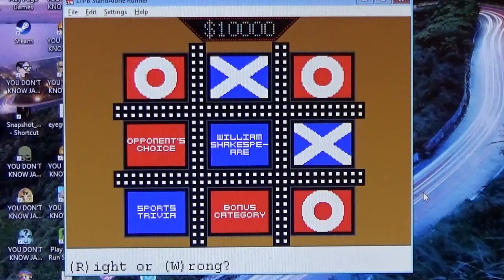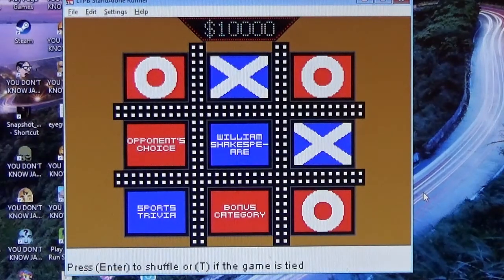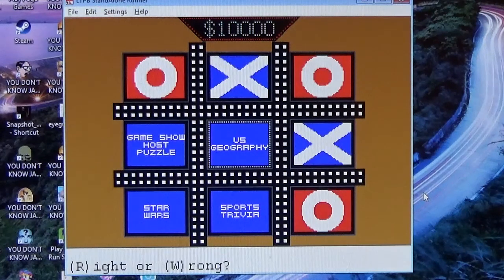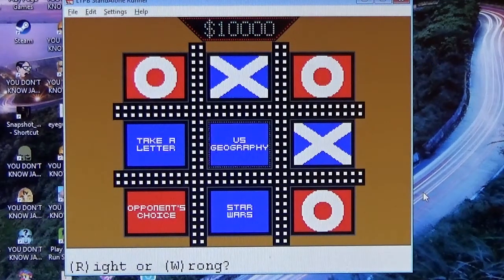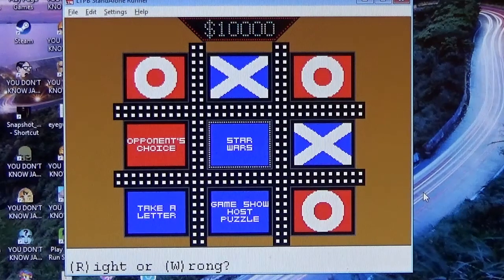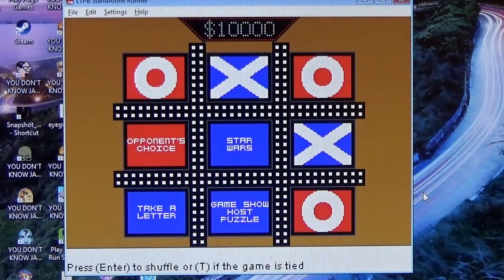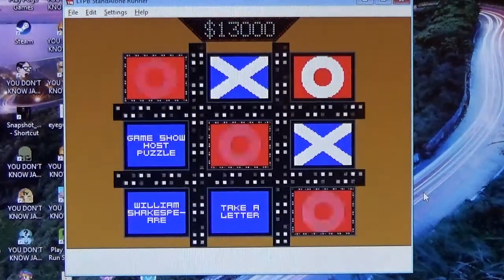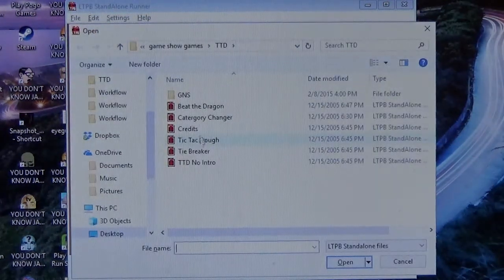Primetime Tic-Tac-Dough Season 7 Episode 23 Part 2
More Tic-Tac-Dough.